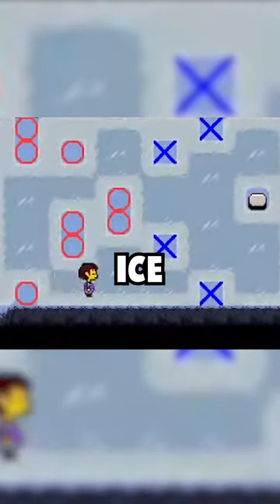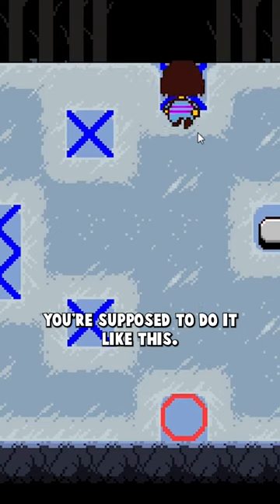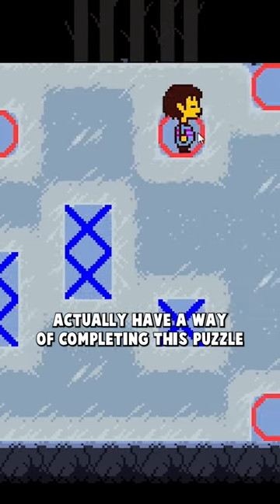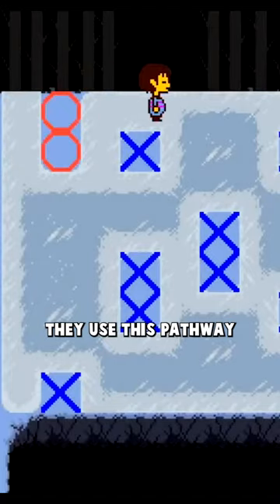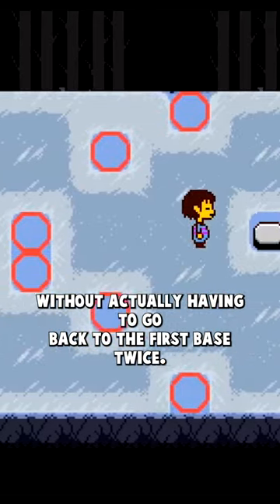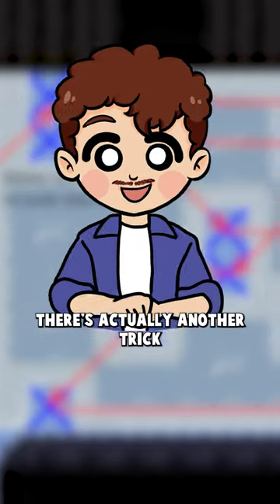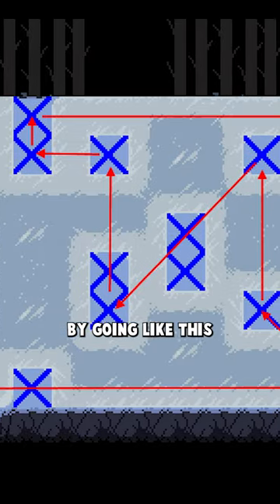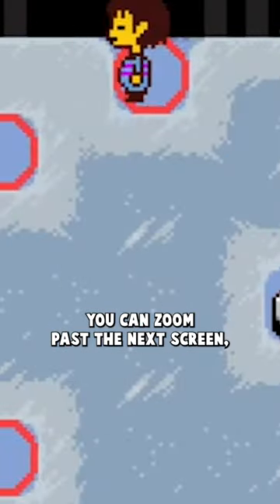The Weird Way Speedrunners Complete Unertale's Ice Puzzle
UNDERTALE UNDERTALE DELTARUNE